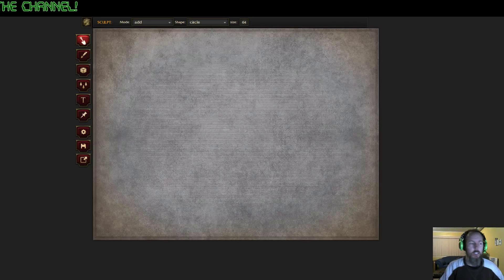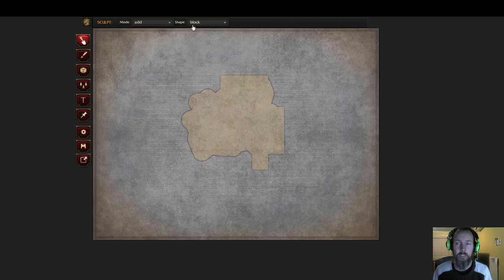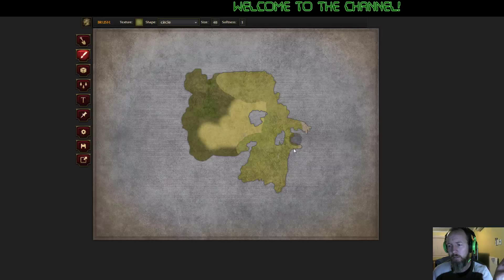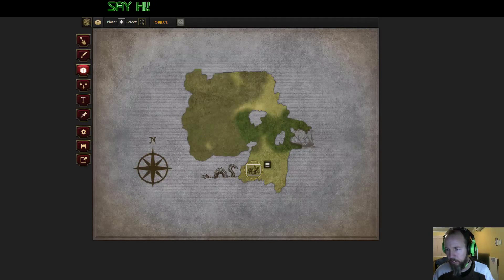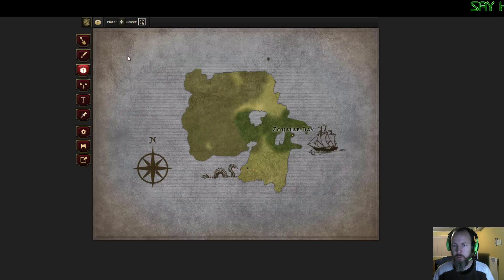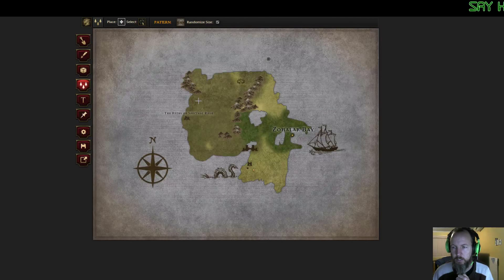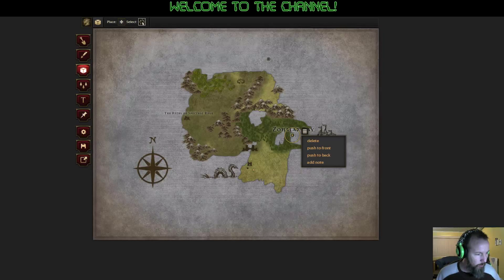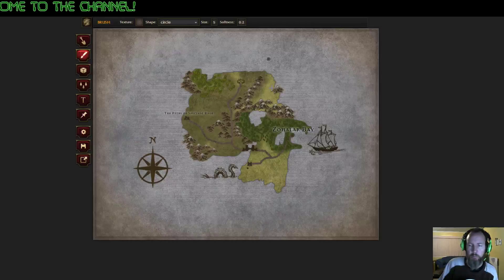Owlington uses Inkarnate (Review)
I tried out Inkarnate to make a simple map. Check out the video for more info on this pretty cool tool for your RPG or other thing that needs a map.